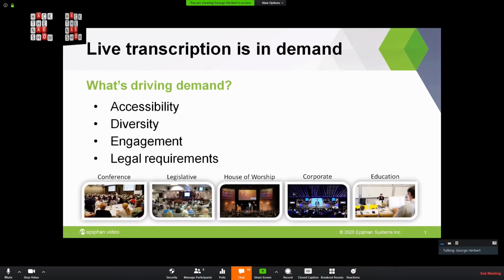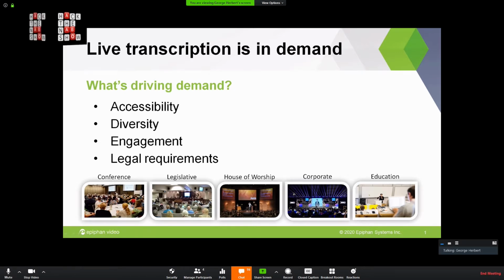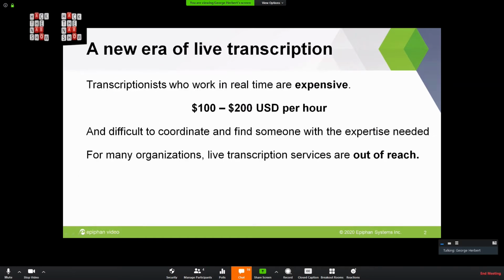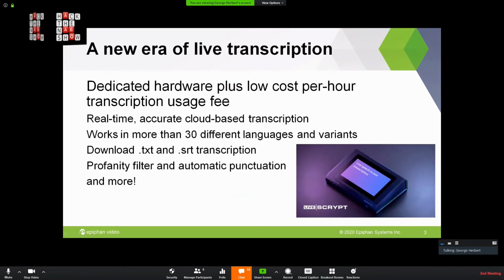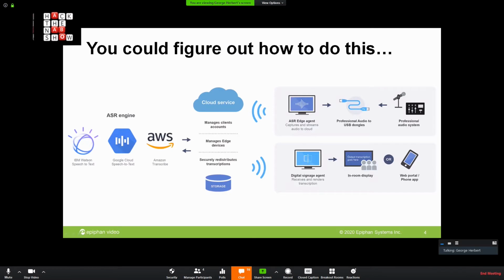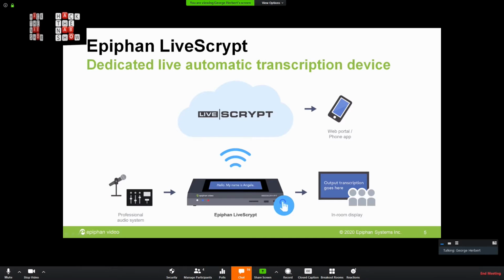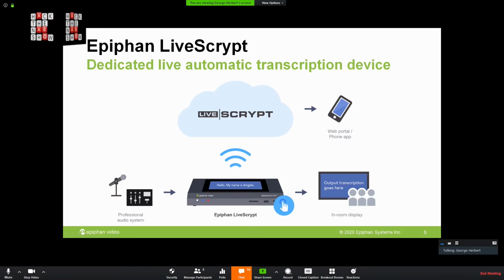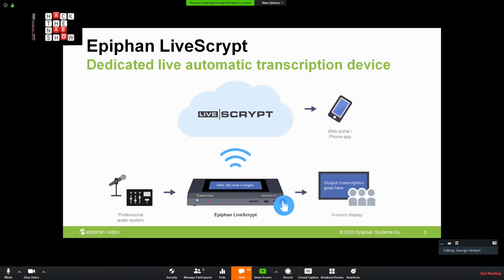Hack The NAB Show - Epiphan - George Herbert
In the 12th installment of our Hack The NAB Show series we speak with George Herbert, of Epiphan.